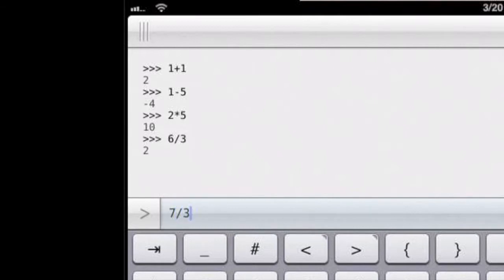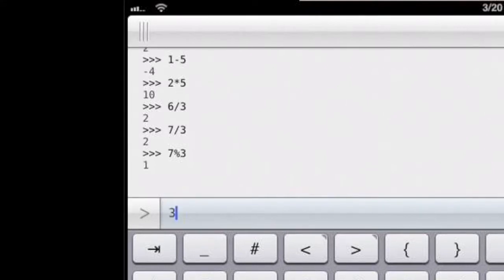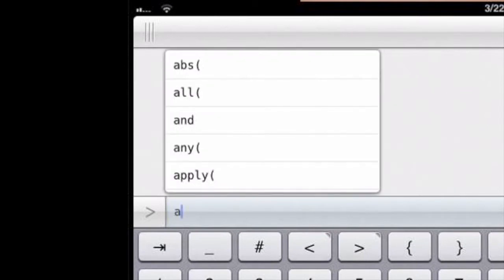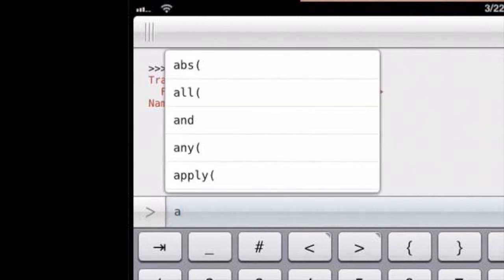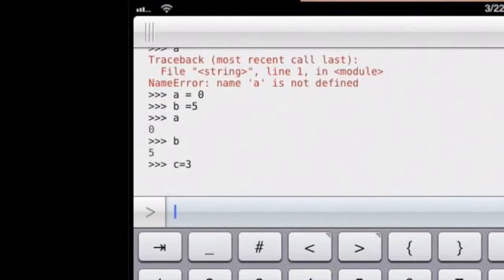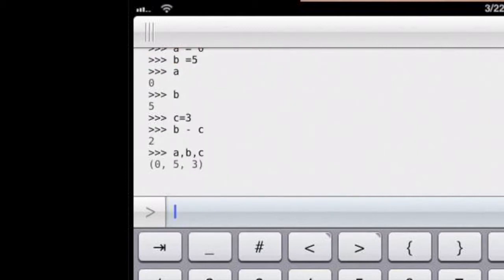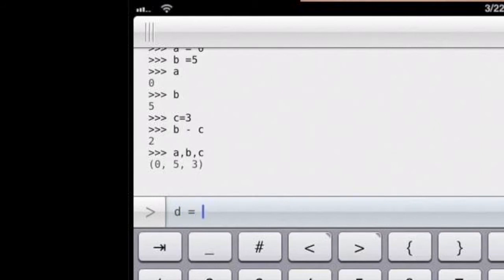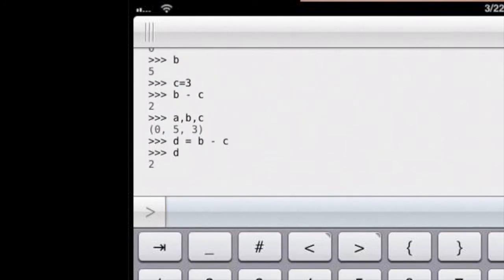Programming on the iPad Integers / Variables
This video gives and introduction into variables in the python programming language. It takes a look at integers and how they can be stored in variables and how we can use variables to make simple functions. These videos are put together to be simple to understand and learn programming the way they should have taught you in school. They are simplistic in nature to help the viewer to understand the principle without convoluted unnecessary content. They are also small and modular as to let the viewer choose the pace at which they learn.

1+1  0:27
1-5
2*5
6/3   0:36
7/3
7%3 1:08
3
3*3*3*3
3**4  1:22
a
apple
a
a = 0 2:01
b = 5
a
b
c = 3
b - c     2:37
a, b, c  2:52
d = b - c
d